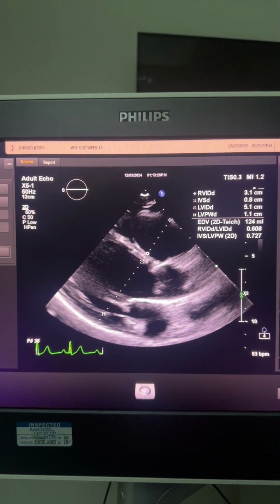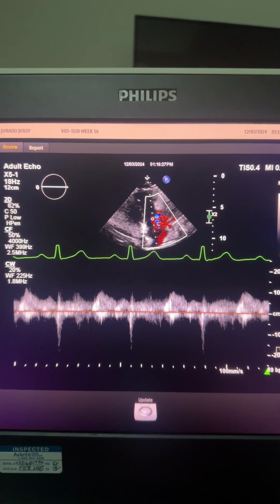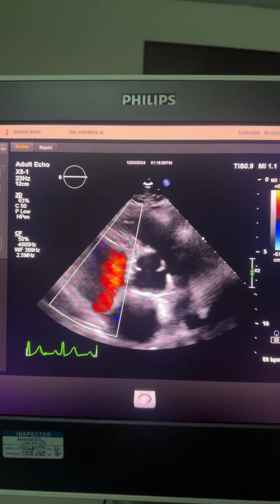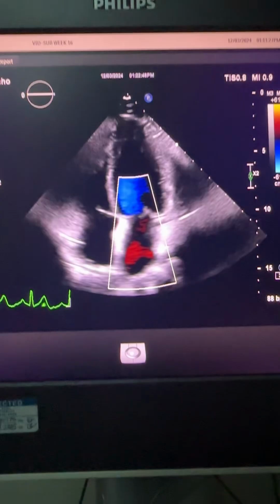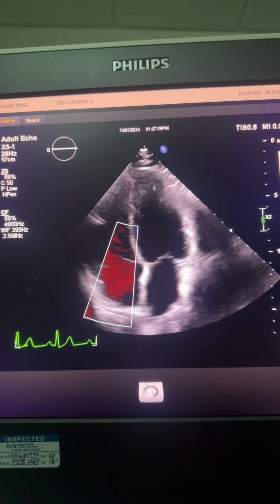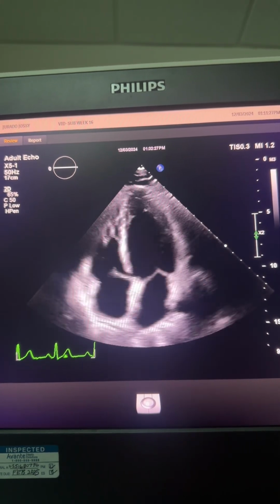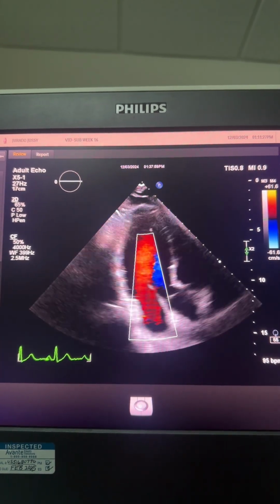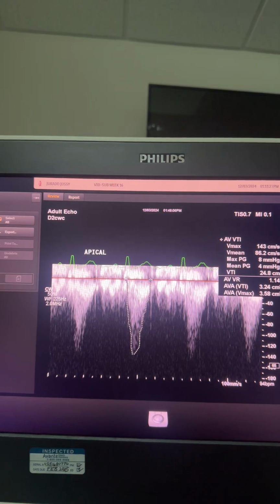week 16-video submission